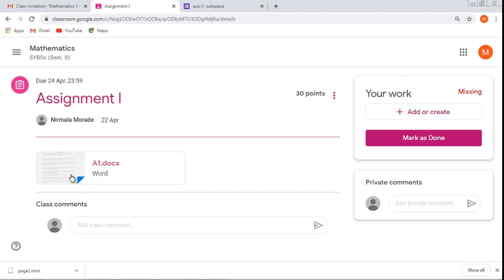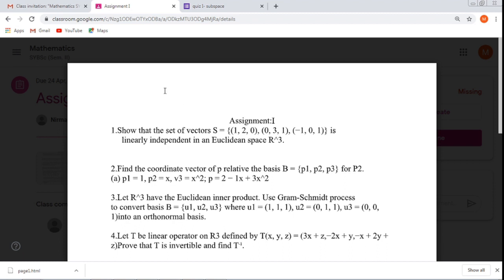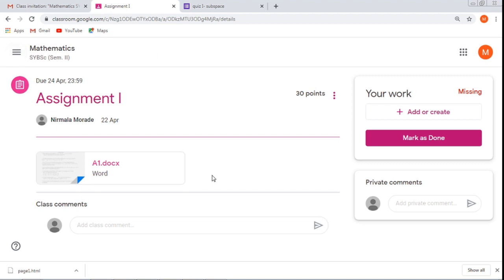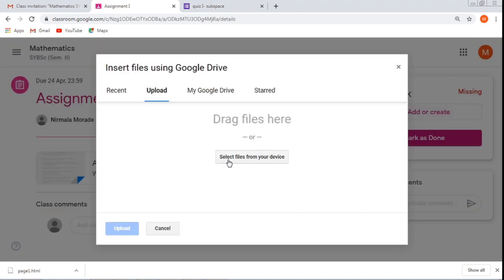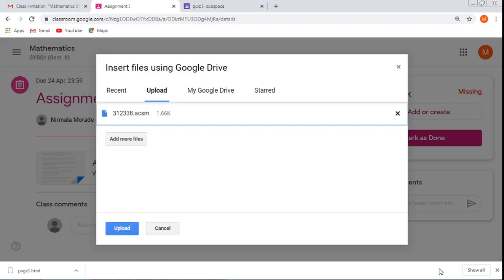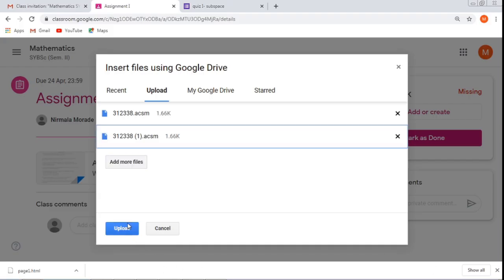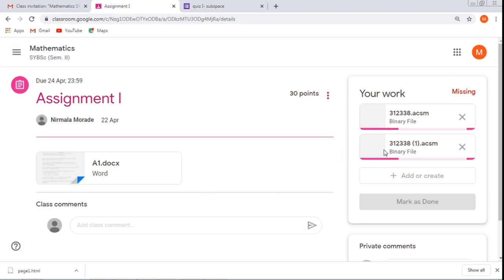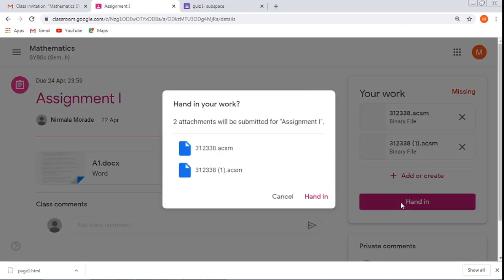Submission of google assignment work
This video is about how to submit assignment work on Google classroom.